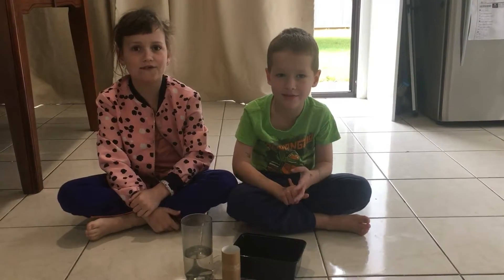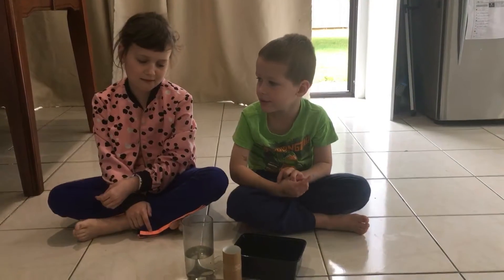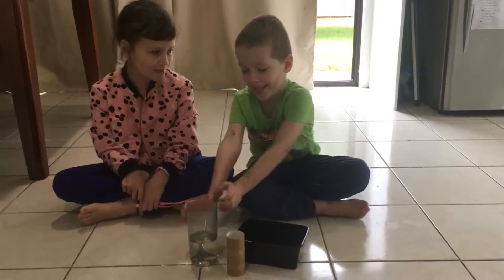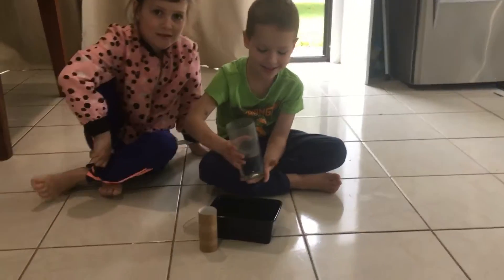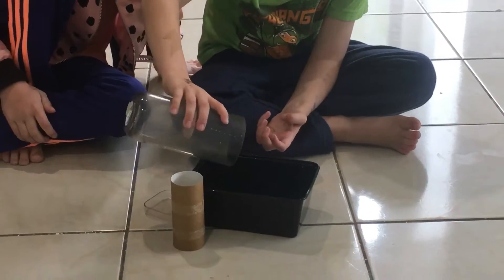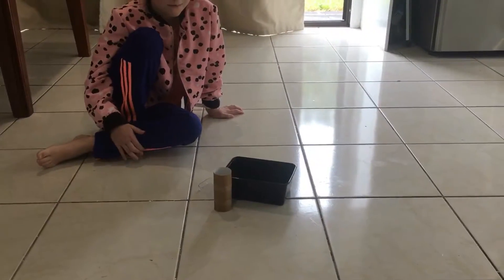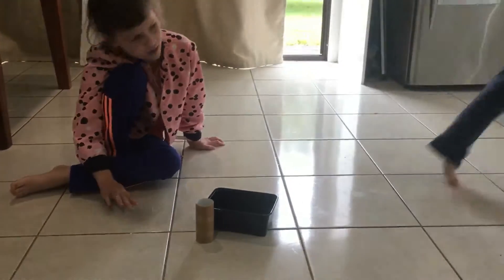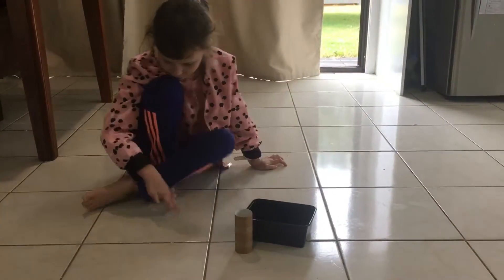Will it float?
Join Jesse as he sees do these objects sink or float?